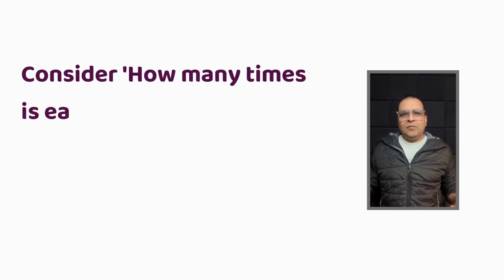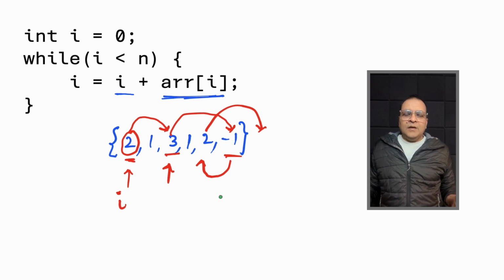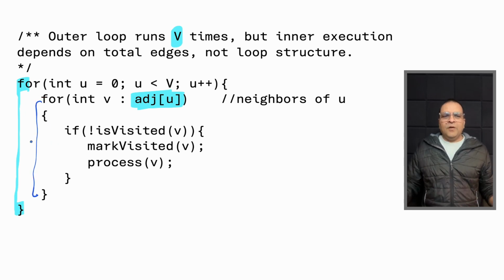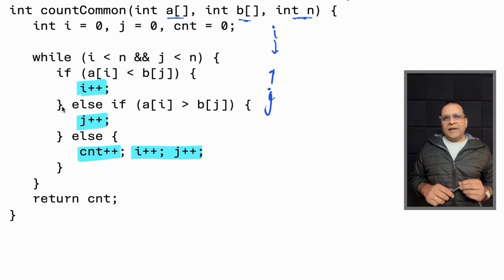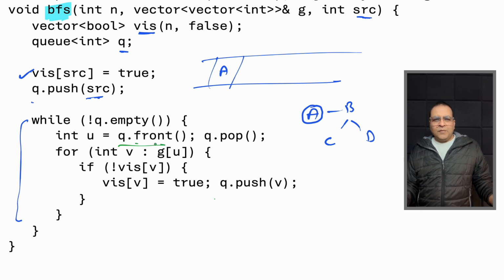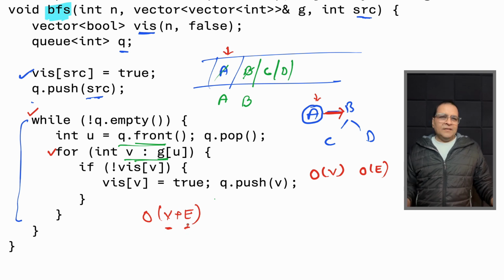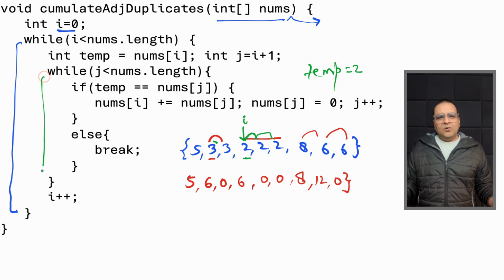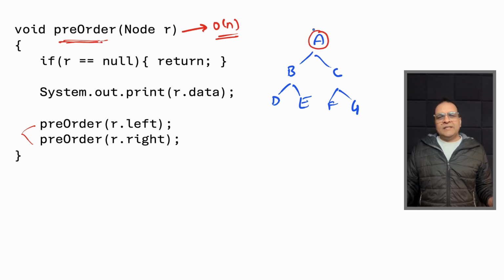3. Count Number of Elements to Find Time Complexity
One way of finding the Time Complexity of a Code in the Coding Interviews is to consider the number of elements accessed of the given Data Structure.

 - Placement Preparation
 - GATE Preparation